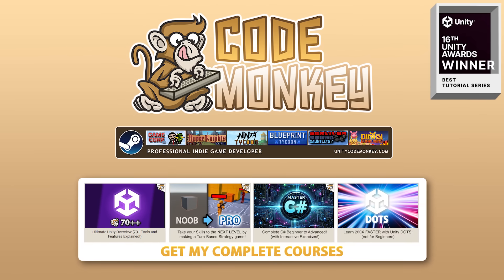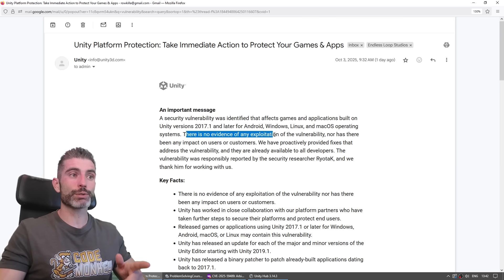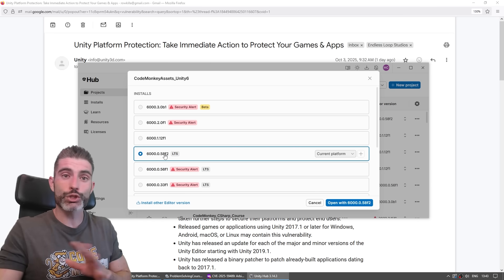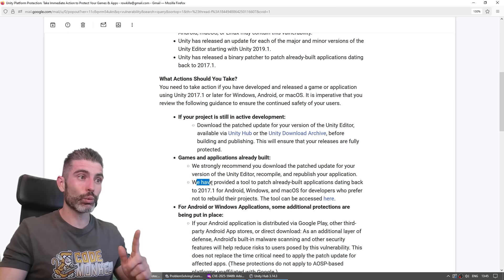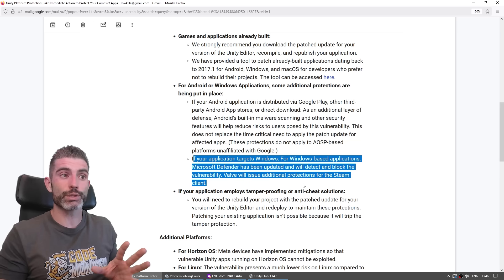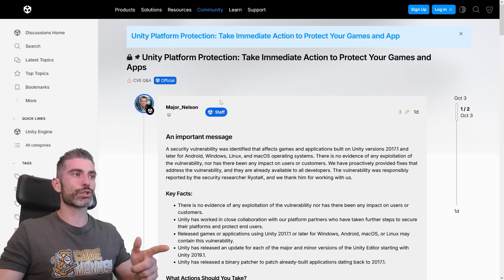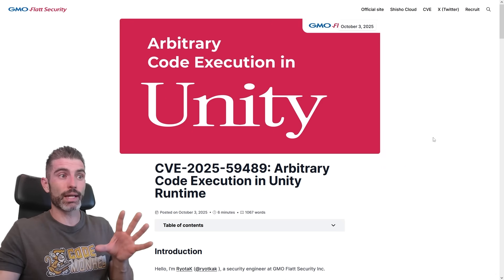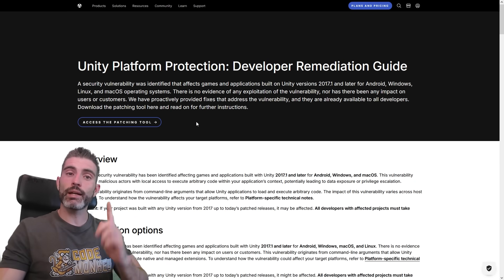MASSIVE Unity Security Vulnerability! (but also nothing to worry about)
💬 Unity just announced a major security vulnerability affecting pretty much every game made since 2017! But don’t worry—there’s already an easy fix and you’re probably not at risk. In this quick video, I break down what’s going on, who’s affected, and what you need to actually do (spoiler: it’s pretty simple!).

00:00 Intro
00:17 What is the vulnerability?
01:10 Which projects and platforms are affected?
02:00 How to fix it
03:20 Patch tool for old projects
04:00 What about Steam and Microsoft Defender?
05:00 Technical details for curious devs
05:27 How to stay safe
05:42 Outro